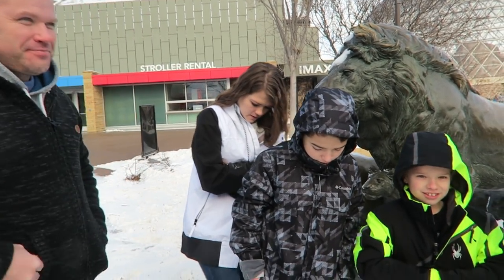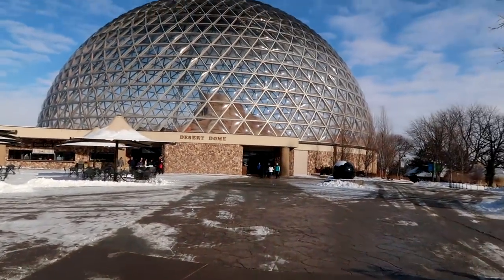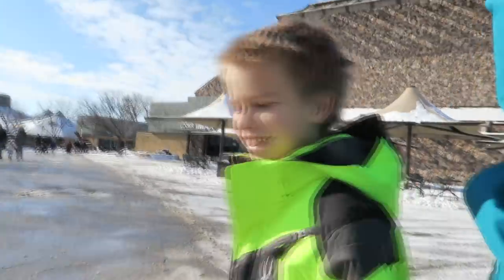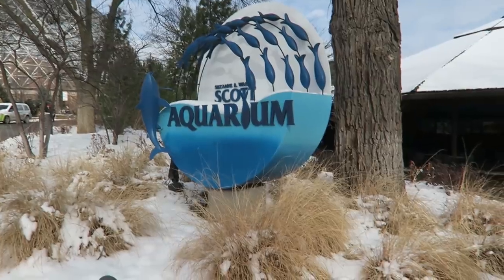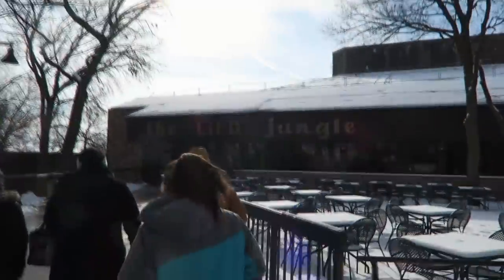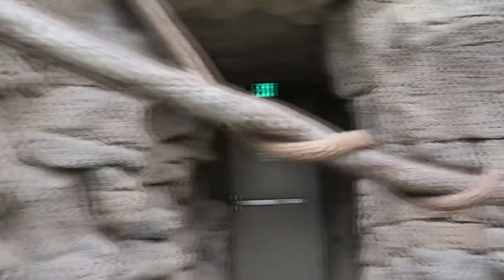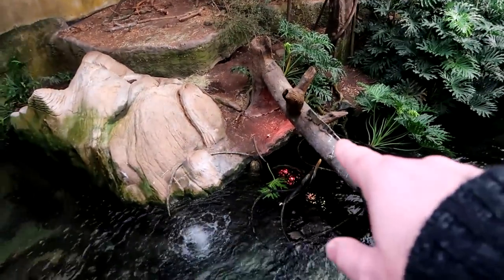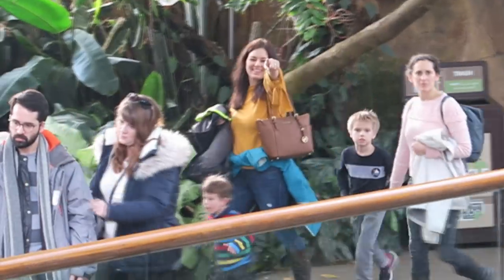Sardines In A Zoo! - Hide and Seek / That YouTub3 Family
We play sardines in a zoo in Nebraska!  Sardines is a fun hide and seek game where one player hides and the other players seek.
 When the person hiding is found that player hides with them until all players are hiding.